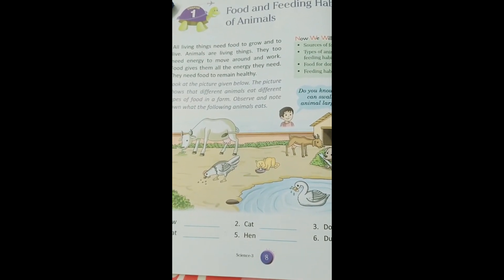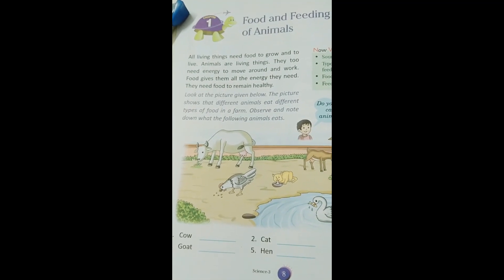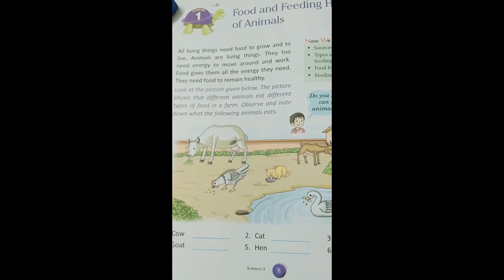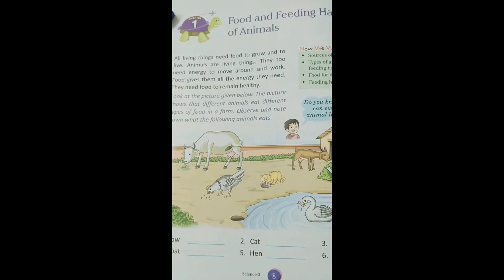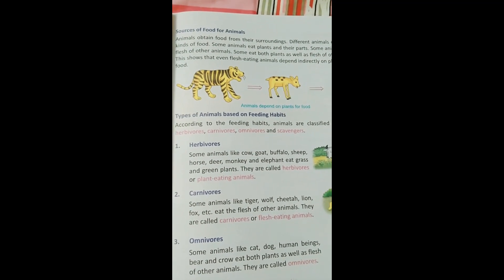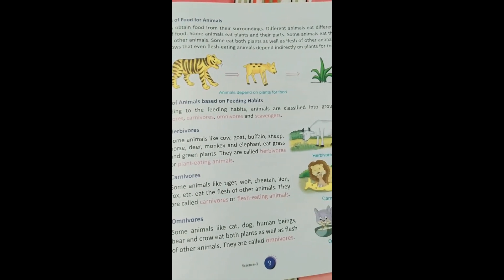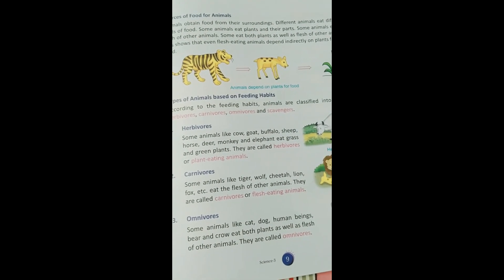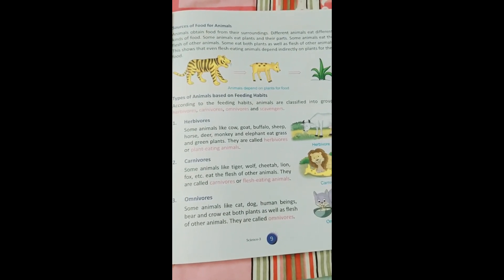Science | Class 3